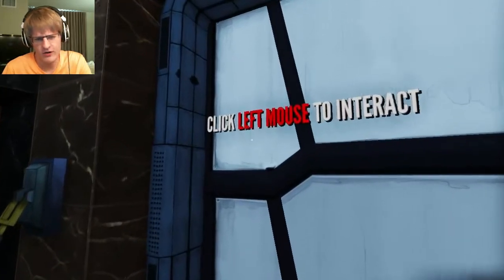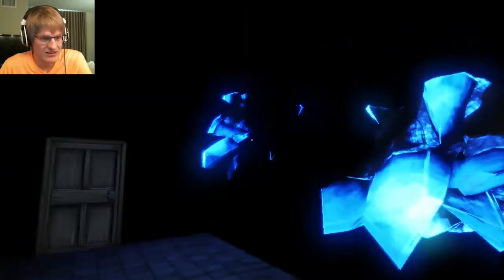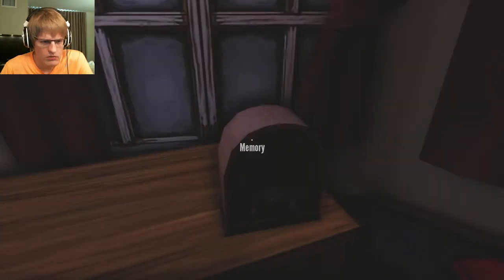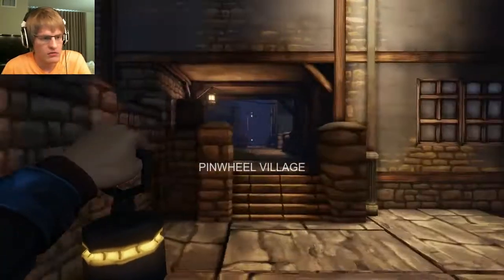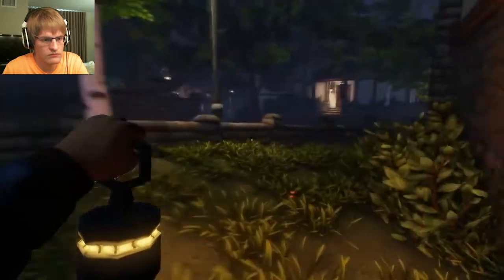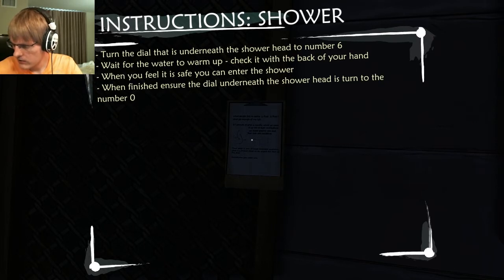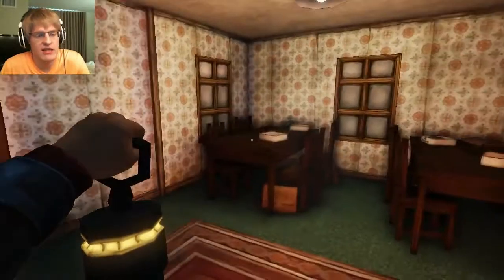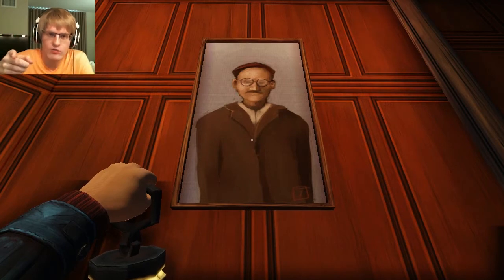Ether One | #18: DEPTHS OF DESPAIR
Follow me down the bottomless elevator shaft of doom into the weirdest roller coaster ride ever!